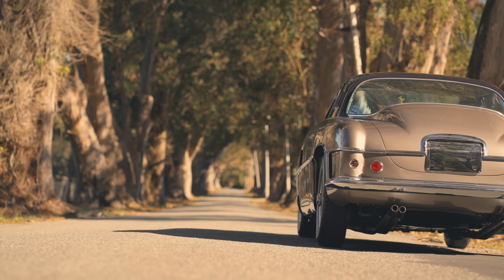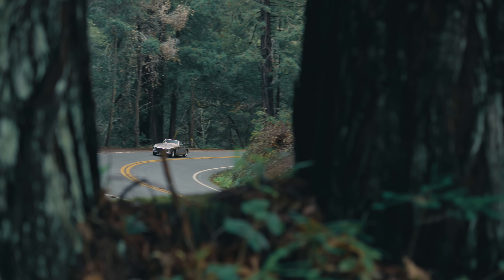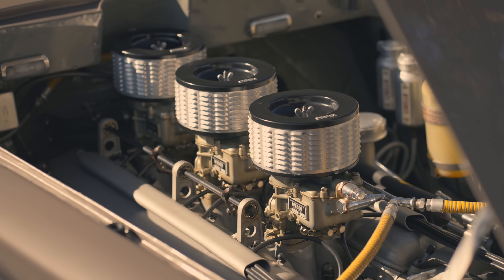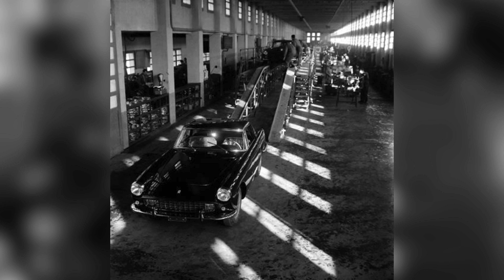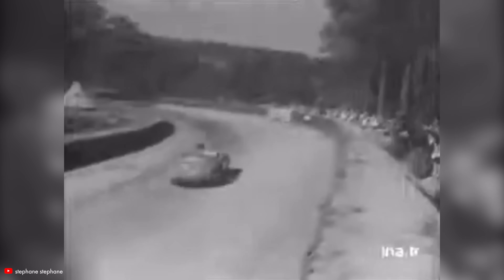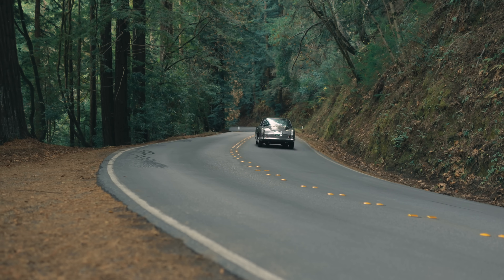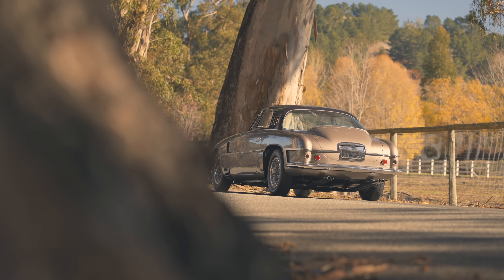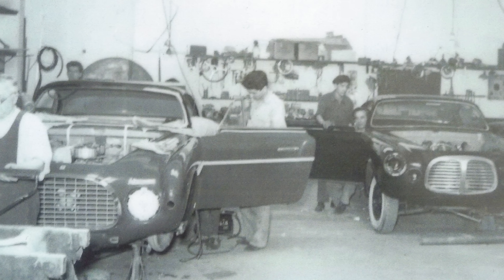Enzo Built a One-Off Ferrari with an F1 Engine: Ferrari 250 Europa Vignale — BTS with DTS — Ep. 13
For a few magical years, the eras of Ferrari and coachbuilding overlapped, resulting in some of the most spectacular automotive confections of all time. Before Pinin Farina became the default designer of Ferrari road cars, there was Vignale, who designed and built the bodies of about 150 Ferraris between 1950 and 1954. These were made individually by hand and so a Vignale design was almost never built in quantities greater than ten. Only two examples of this particular body design were built, and this car, serial number 0313EU, is the only 250 Europa to receive this design.

The mechanical bits of this 1953 Ferrari 250 Europa are equally special: the 22 Europas built are the only Ferrari 250s powered by the iconic “long block” Aurelio Lampredi-designed V12 which Ferrari designed in order to have a large and powerful enough naturally-aspirated engine to run competitively in Formula 1. And it sounds nothing like other Ferrari V12s.

In this video, Derek Tam-Scott explores the sensational combination of race-derived mechanicals and Vignale’s automotive jewelry that make up this car, offering a glimpse into an era where Ferrari was an obscure sports car company turning out fewer than 50 cars a year in order to fund a racing habit.

About ISSIMI

The niche, $30b industry of collectable and low-production cars has seen little innovation in the past several decades. It’s one that lacked transparency, dependent on traditional dealers, brokers, and auction houses with unnecessarily high fees.

We’re setting out to change that.

We believe our technological and operational excellence can decrease costs while increasing transparency into car quality, building trust between collectors. Give us a shot, and shop rare cars anywhere in the world from the comfort of your own home.